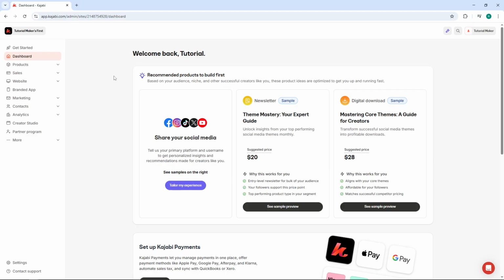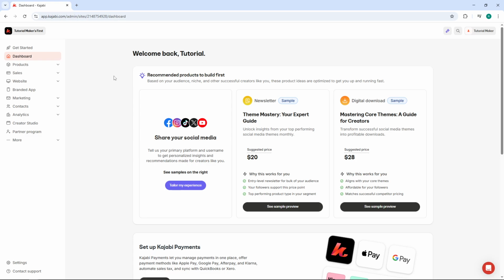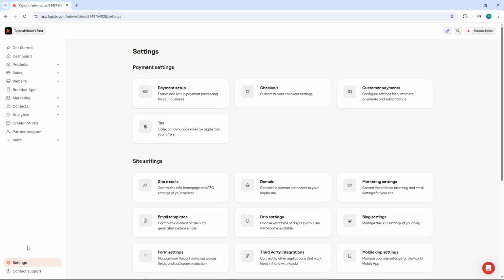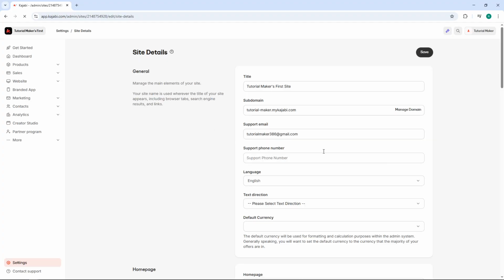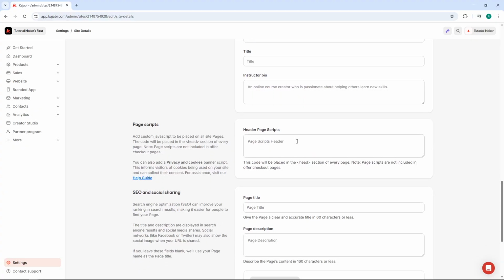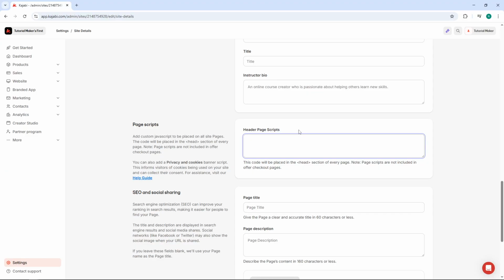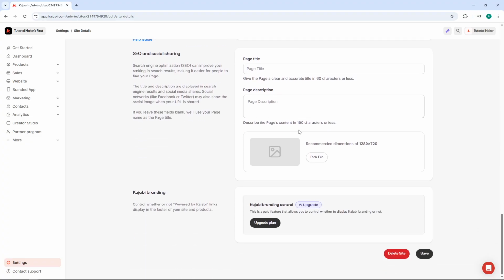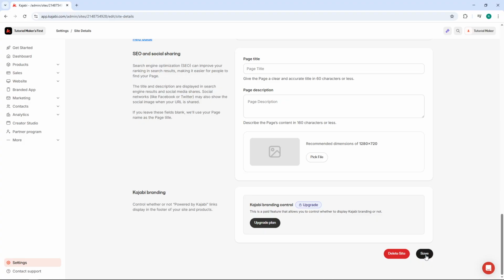How To Edit The Header Menu In Kajabi (Tutorial 2025)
Along the way, you'll learn how to edit header menu Kajabi, customize Kajabi website header menu, change navigation links in Kajabi, update Kajabi header menu tutorial, setup Kajabi website header navigation, add new menu items in Kajabi, modify Kajabi main site header, manage header menu on Kajabi platform, Kajabi header menu customization guide, edit Kajabi site header navigation, how to adjust Kajabi menu bar, create custom header menu Kajabi